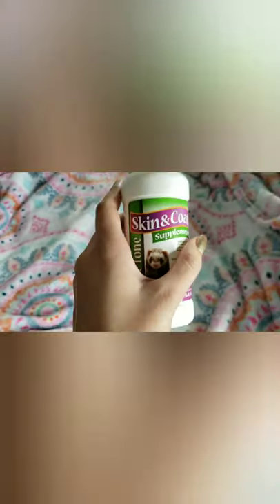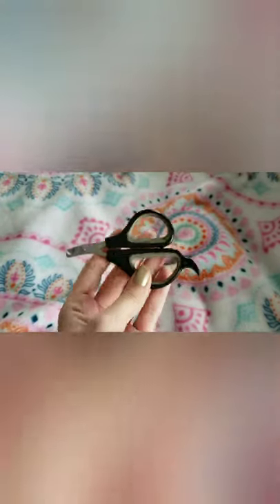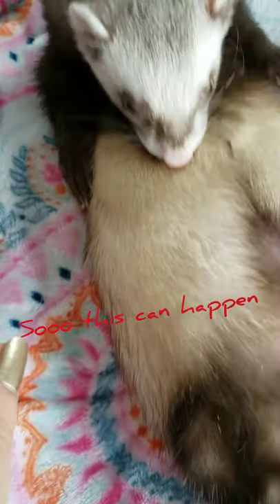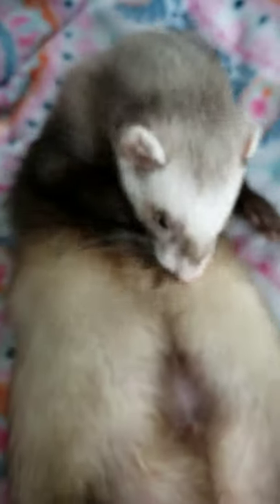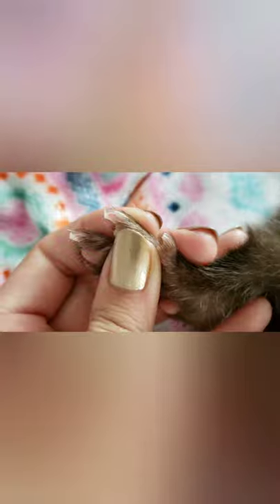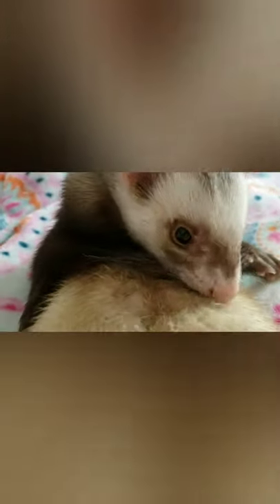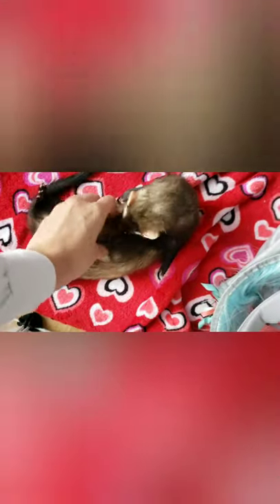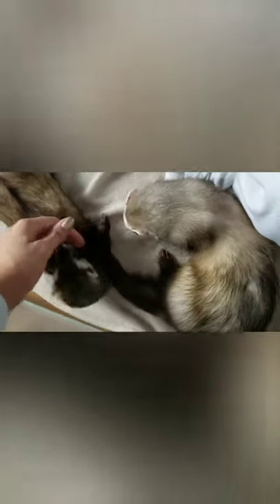How to clip ferret nails // Easy ways